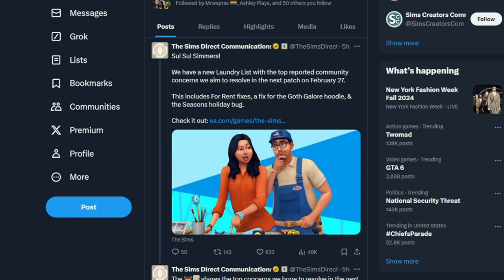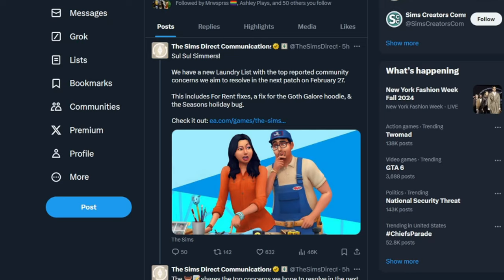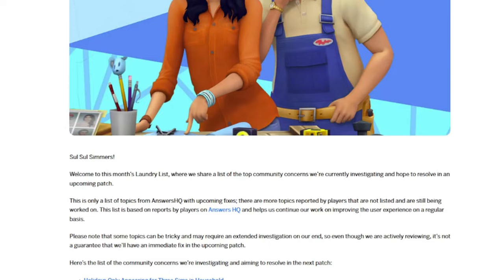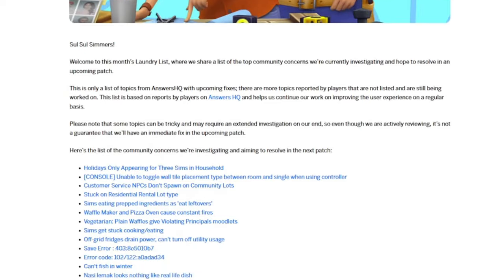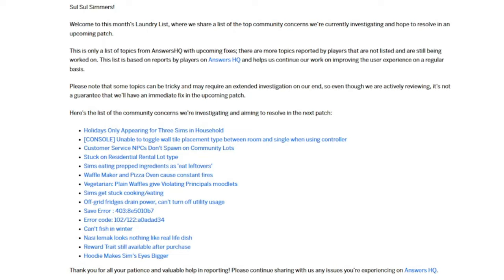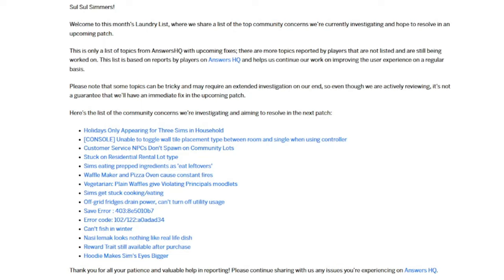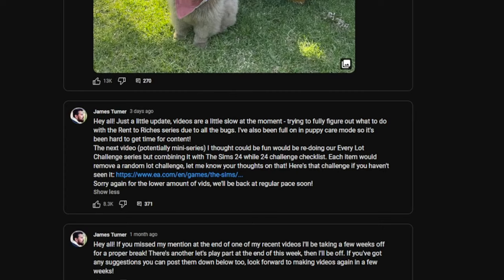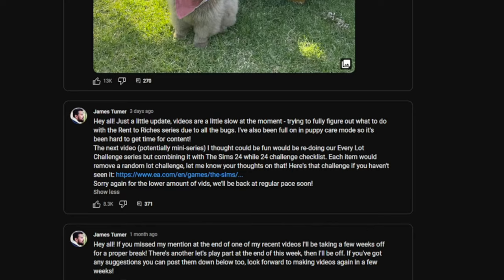The Sims 4: February Laundry List (15 bug fixes total)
💚 The Sims Direct Communications twitter released their February 2024 Laundry List which includes 15 bug fixes.

👀👀Wanna follow more of my gaming content?? check me out on Tiktok